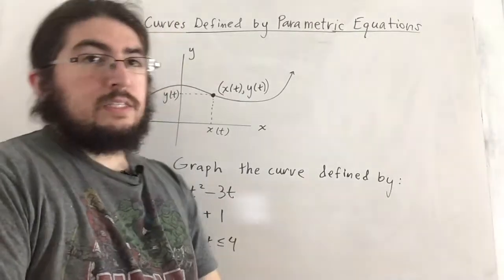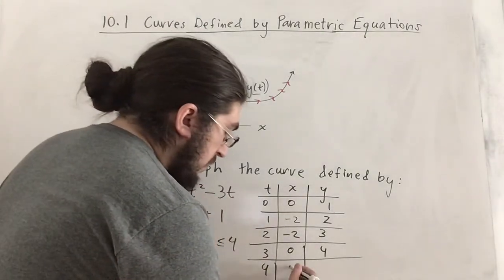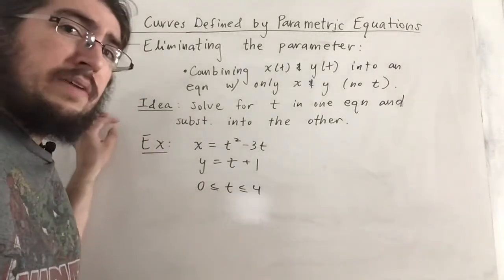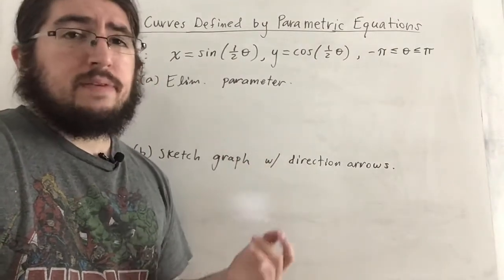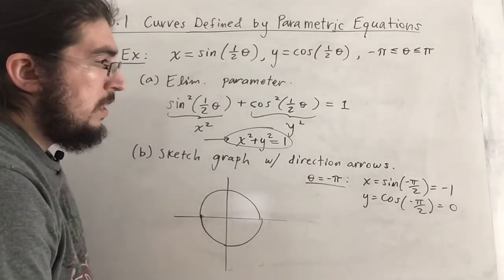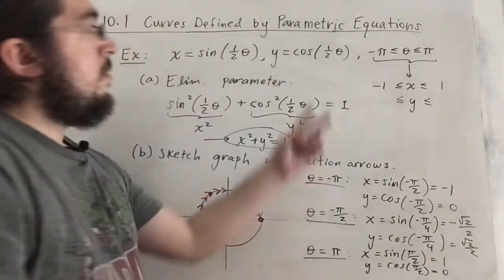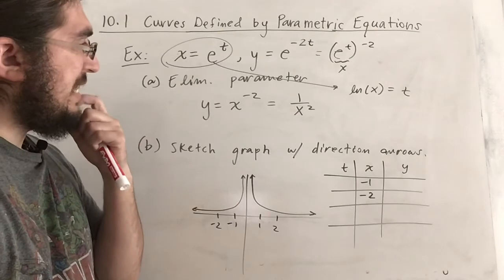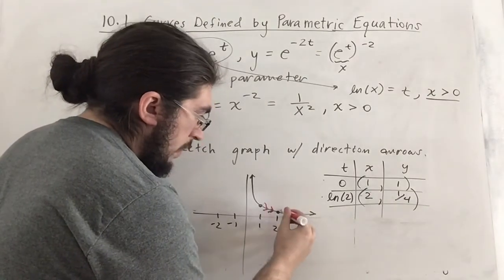Curves Defined by Parametric Equations